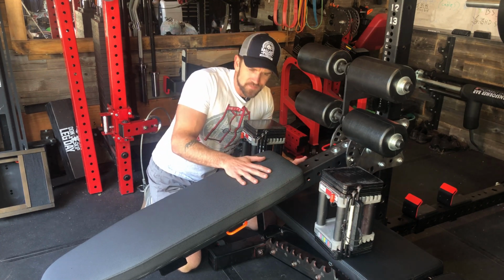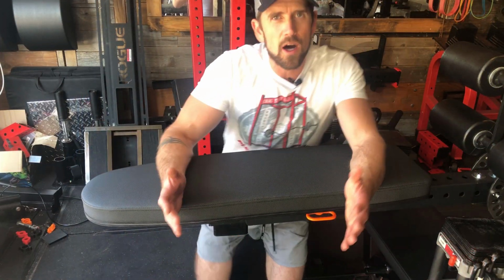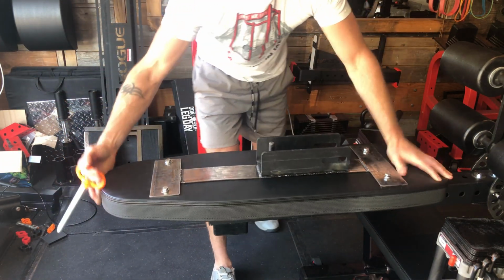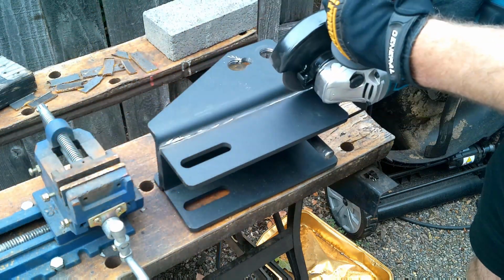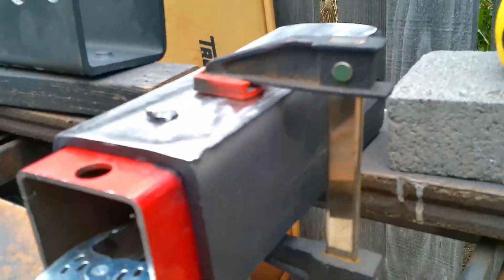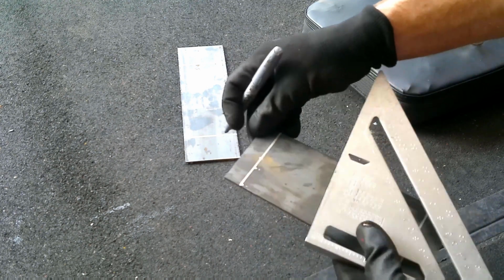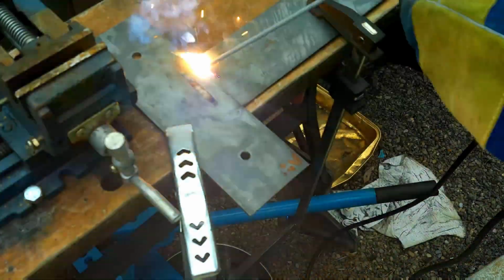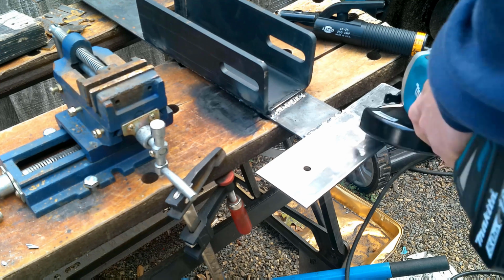The Best Lever Arm Attachment Money Can Buy.... Or Build!!!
In this video I show you how I made a bench for my lever arms that is easily detachable and works for a multitude of exercises thanks to my Vendetta Strength Brackets.

If I have helped you out at all through any of my DIY projects and you want to show support to the channel... feel free to send a couple bucks through the "Super Thanks" button ( I'll buy some more welding rods ;)

HERE IS THE LINK TO THE NGAGE GRIPS IF YOU WANTED A PAIR
USE "5DOLLARS" AT CHECKOUT FOR $5 OFF YOUR PURCHASE!!!

Equipment I use For my DIY Builds

best damn metal chop saw!

The welder I use

Angle Grinder

Download a free .PDF 12 Week Workout Plan (I still use this plan to this day)